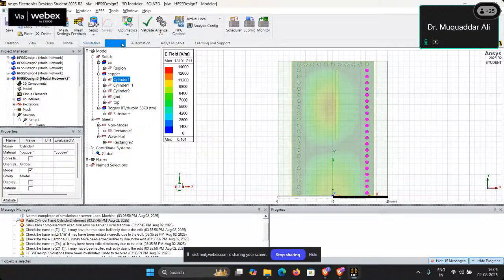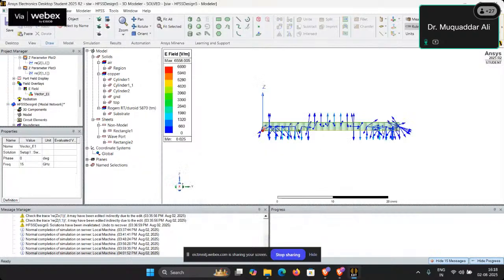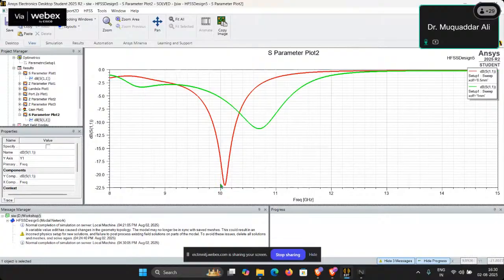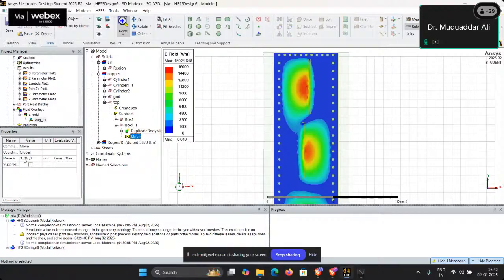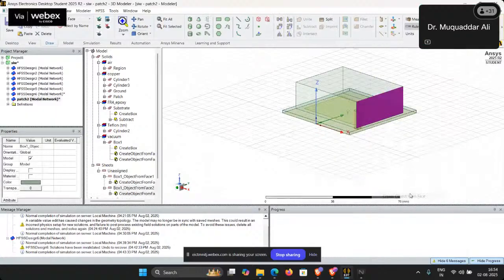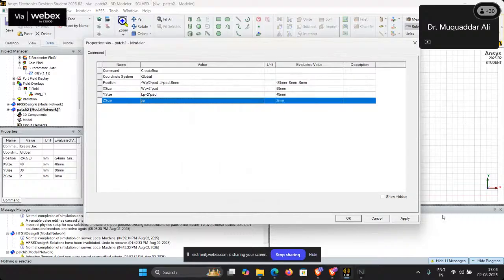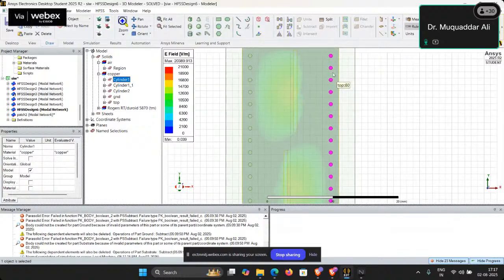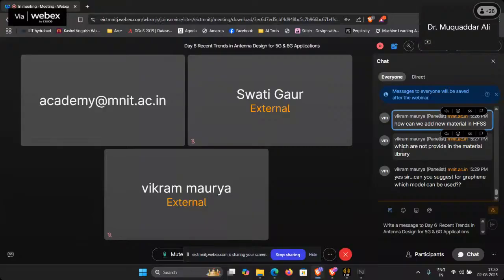Day-6 Session-3 Recent Trends in Antenna Design for 5G & 6G Applications